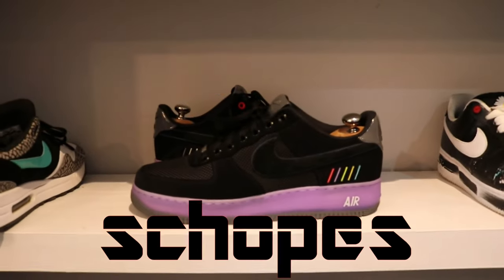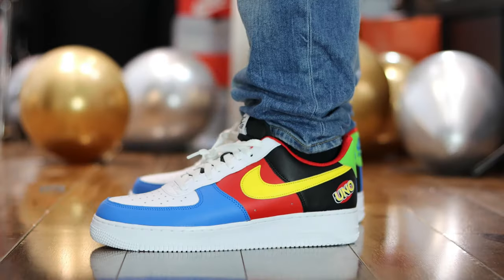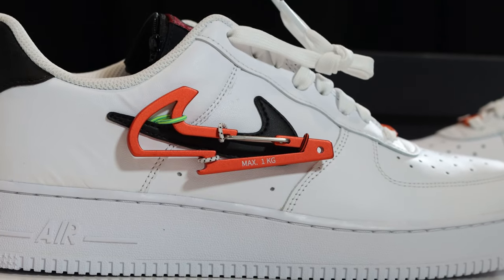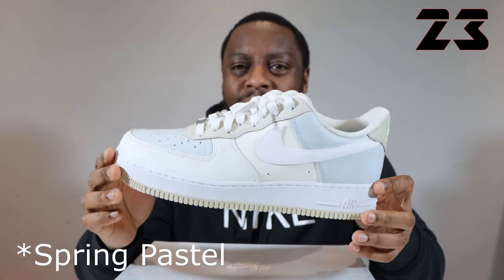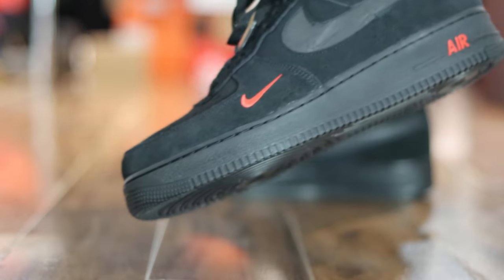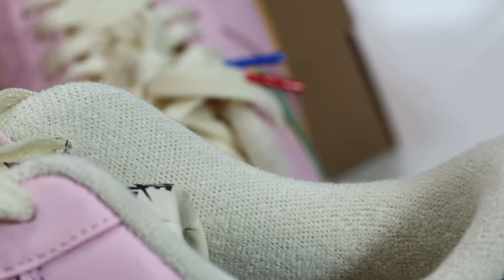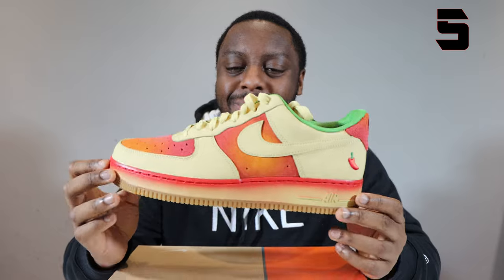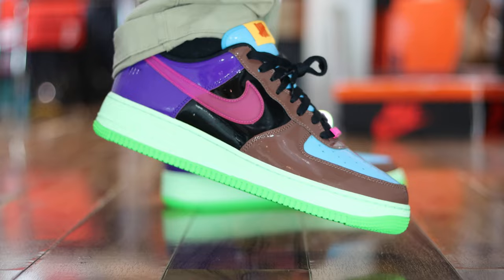Top 40 Air Force 1's of 2022! Schopes Nike Unboxing AF1 40th Anniversary 10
40 Air Forces which defined 2022. What do you think of my choices on this Anniversary year? Did you pick up any?